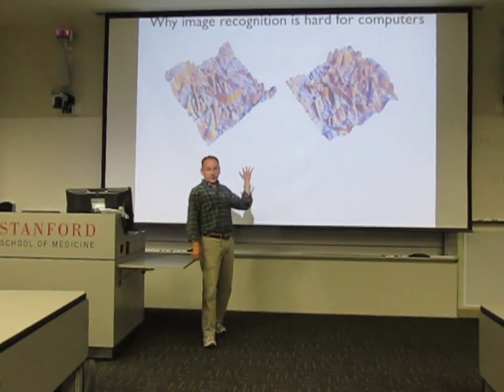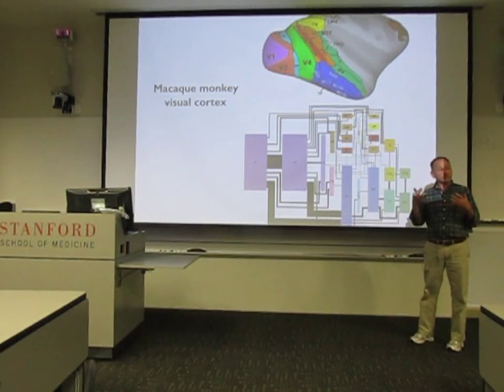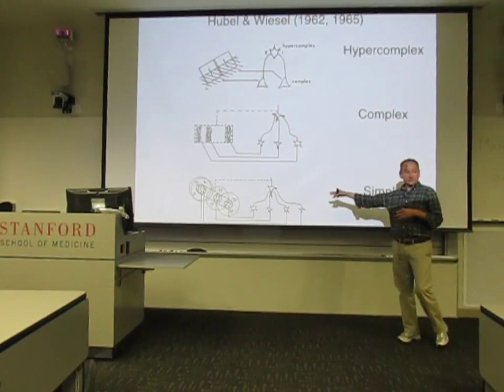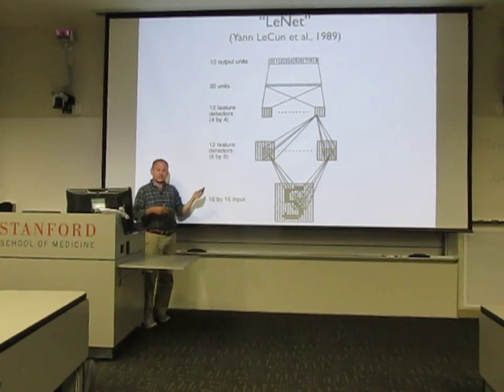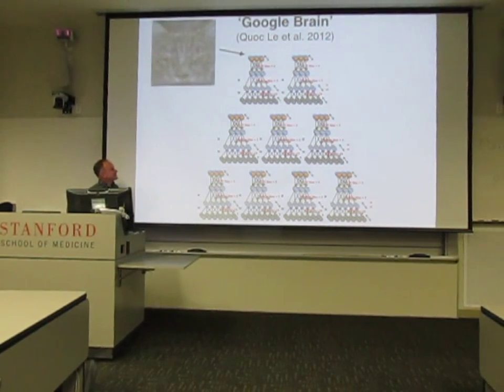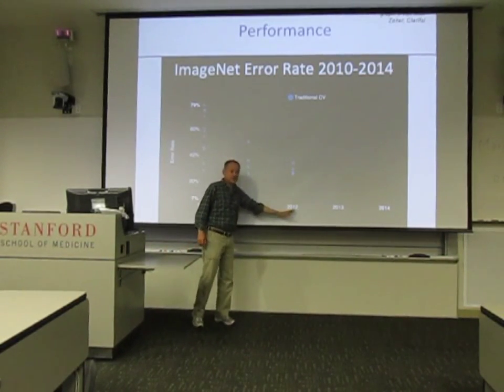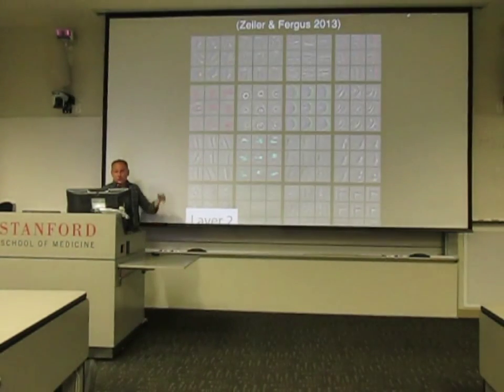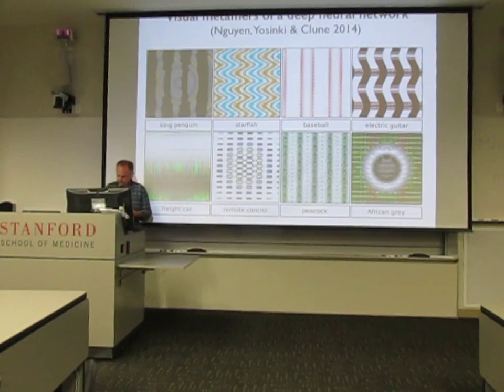Bruno Olshausen (UC Berkeley) on "Modeling the Neural Basis of Visual Perception"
Bruno Olshausen (Redwood Center for Theoretical Neuroscience at UC Berkeley) on "Modeling the Neural Basis of Visual Perception" at a Stanford LASER